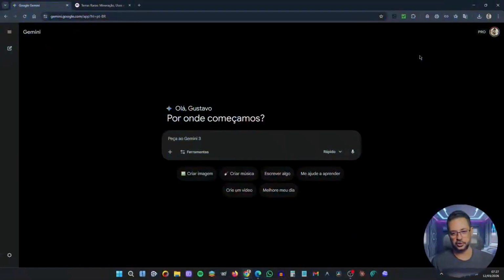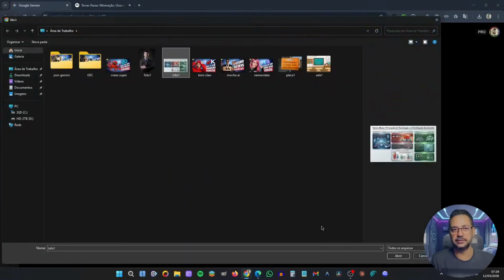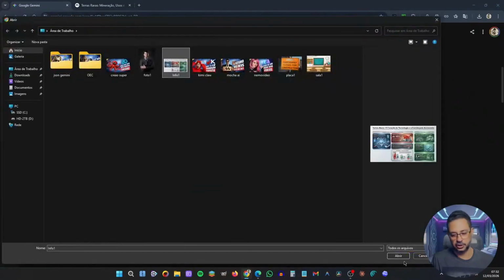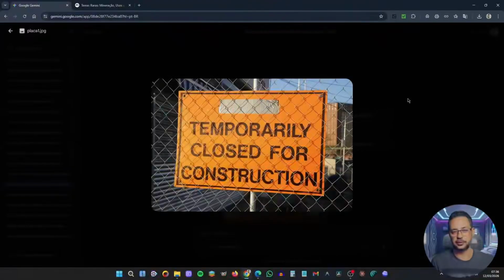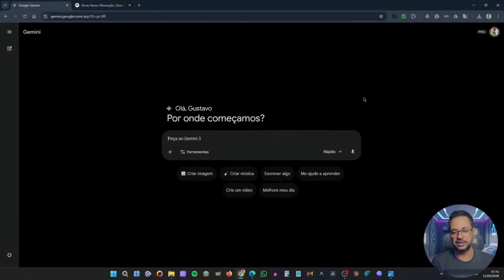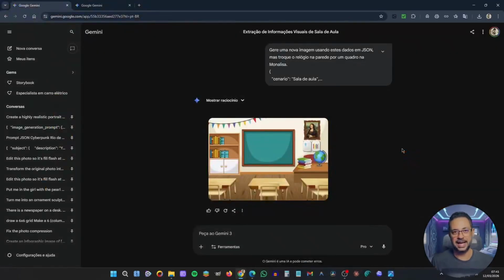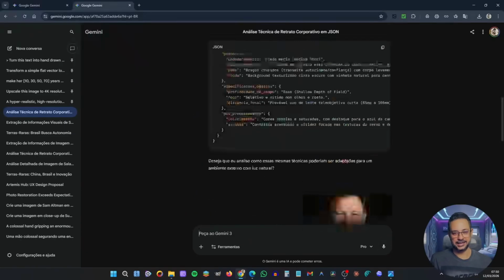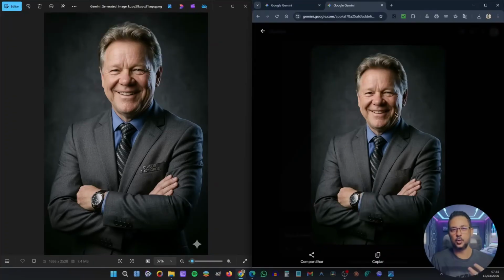The Secret JSON Hack for Total AI Image Editing Control!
Ready to level up your AI image editing skills? Discover how to control every detail of your pics using JSON—no more long prompts or messy trial and error! We’ll show you how to tweak images like a pro, from text changes to style transfers.

0:00 - Introducing JSON-Based Image Editing
0:59 - Why JSON Control Matters
1:46 - Starting the Editing Process
2:54 - Editing Image Text via JSON
4:35 - Editing Non-AI Images and Translation
5:54 - AI-Assisted JSON Editing
7:26 - Copying Styles Between Photos
8:41 - Conclusion and Final Thoughts